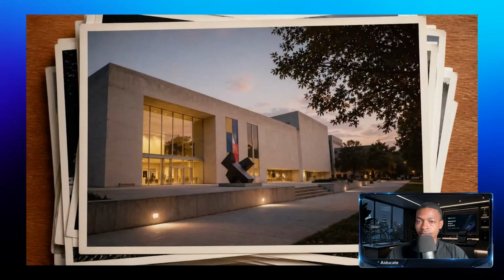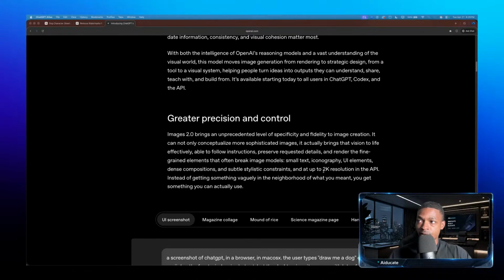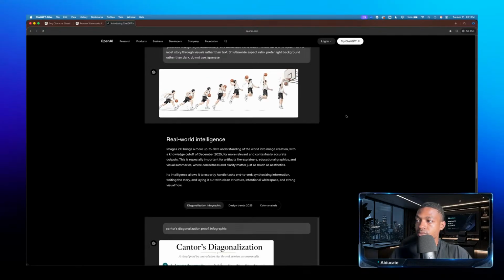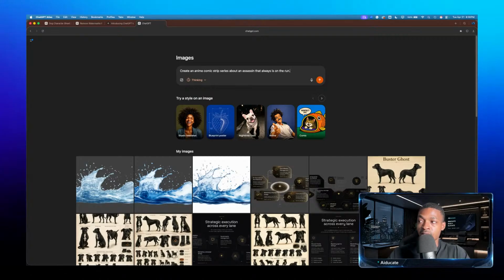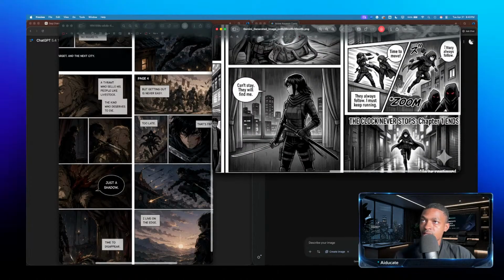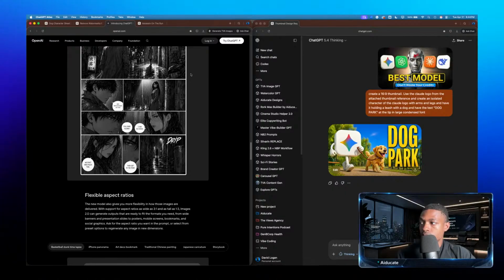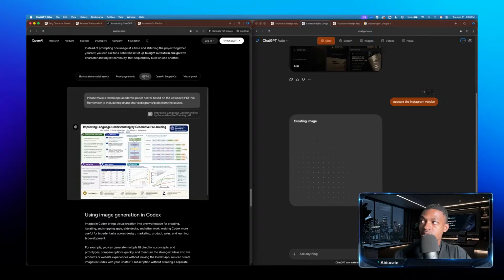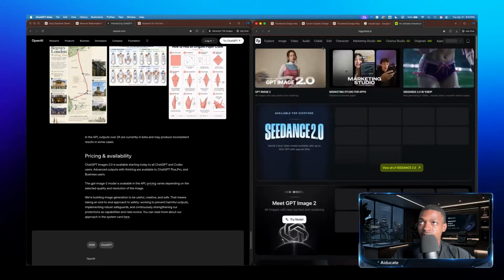Day 17 Vibe Coding: *NEW* GPT Image 2.0, Vibe Coding OS